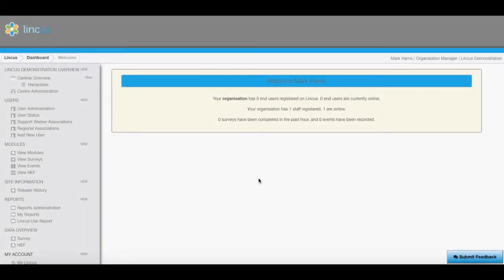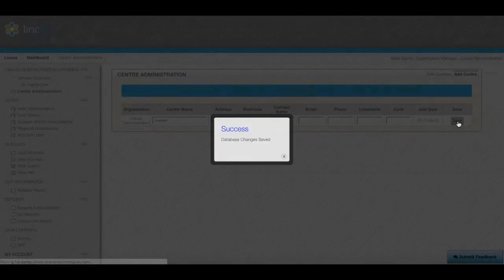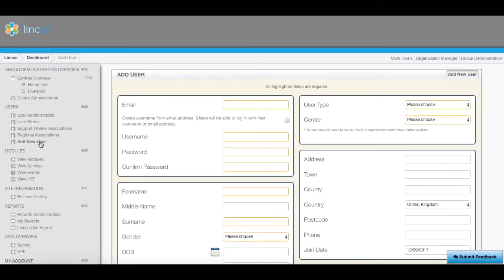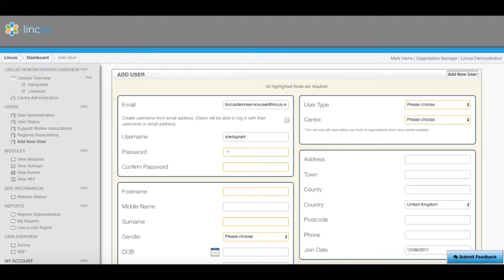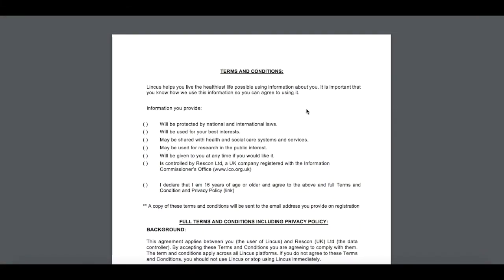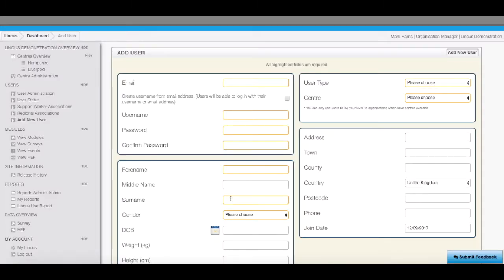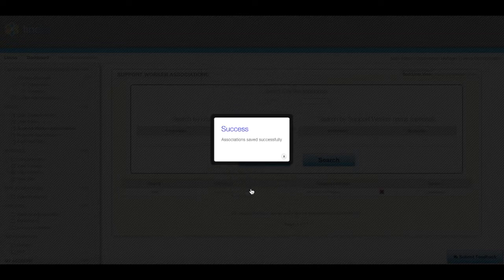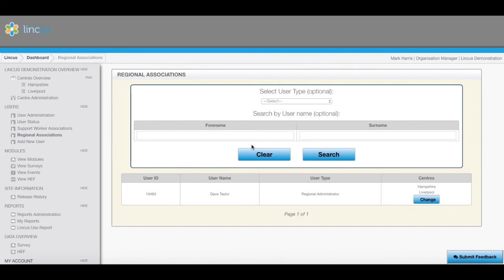How to set up an organisation on Lincus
A demonstration video for organisation managers about setting up an organisation on Lincus.